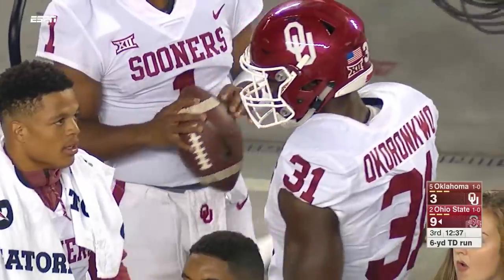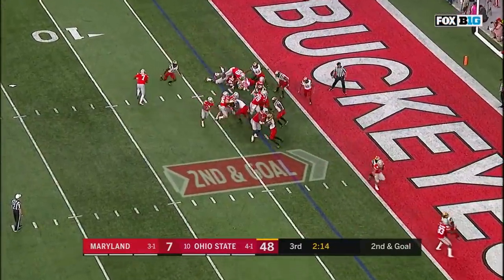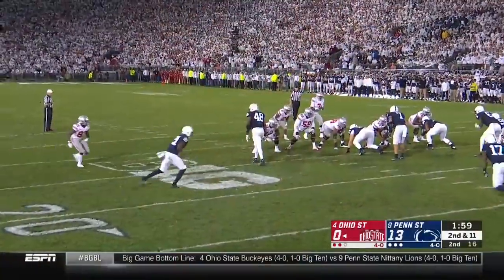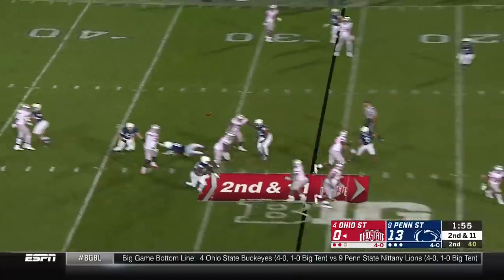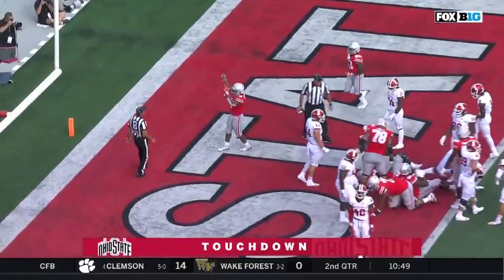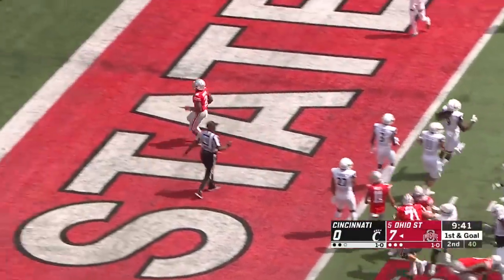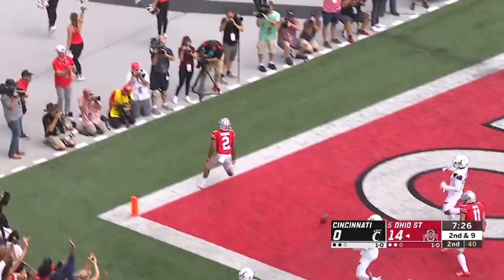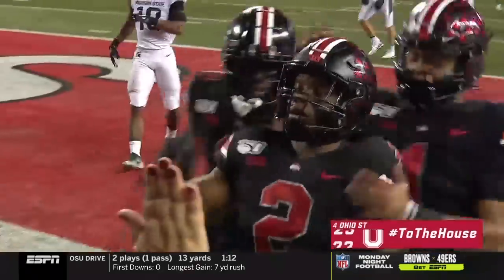Highlights: J.K. Dobbins Declares for 2020 NFL Draft | Ohio State | B1G Football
Ohio State running back J.K. Dobbins announced that he will will be entering the 2020 NFL Draft.  Check out highlights from his college career with the Buckeyes.